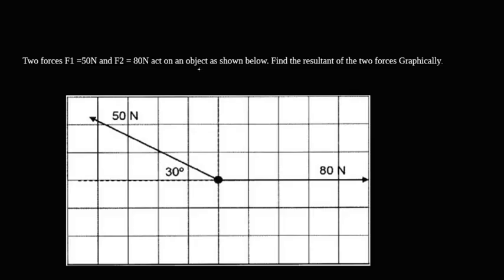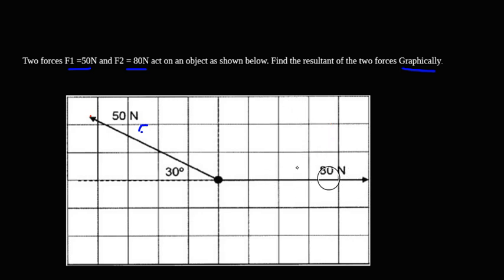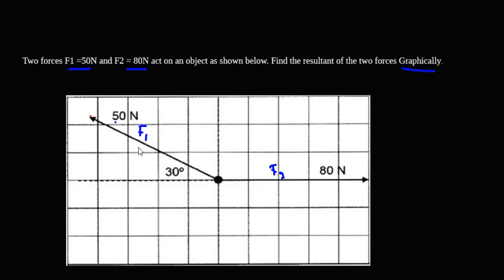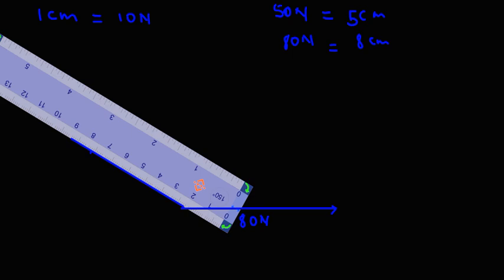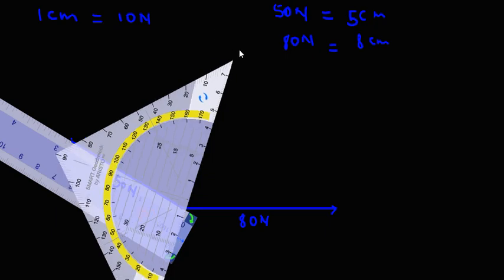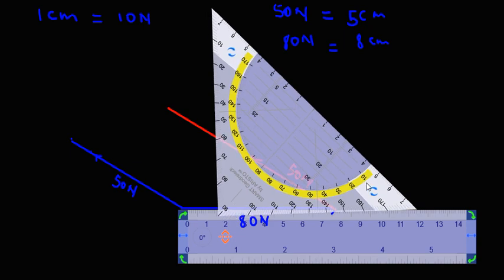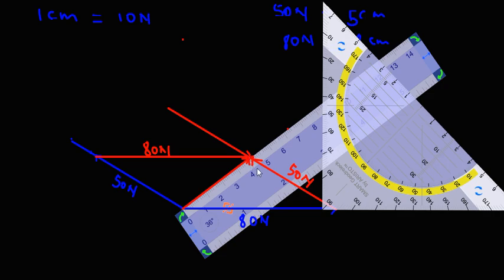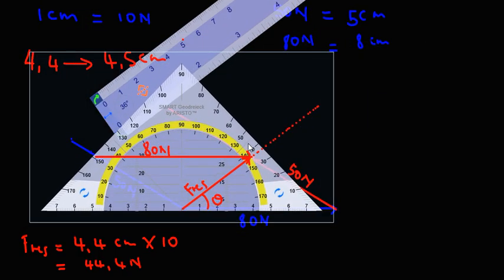Resultant of any two vectors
In this lesson, we find the resultant of two vectors that are NOT perpendicular using the parallelogram method.

This method is commonly examined in Grade 11 Physical Sciences (Vectors) and is especially useful when vectors are at an angle to each other.

In this video, you will learn how to:

Draw vectors accurately using a given scale

Construct a parallelogram to find the resultant vector

Measure the magnitude of the resultant

Determine the direction (angle) of the resultant vector

Write the final answer correctly in terms of magnitude and direction

📐 This is a graphical method, not a calculation method — so accuracy in drawing and measuring is critical, just like in exams.

📌 Exam tip:
Always include:

Scale used

Correct construction lines

Clear angle reference direction (e.g. “angle measured from the horizontal”)

This lesson is ideal for:

Grade 11 Physical Sciences learners

Learners preparing for tests and exams

Teachers looking for clear classroom explanations

💬 Comment if you want more vector examples or past-paper questions

visit fundisa.online for all the lessons in Physical Sciences grade 11.